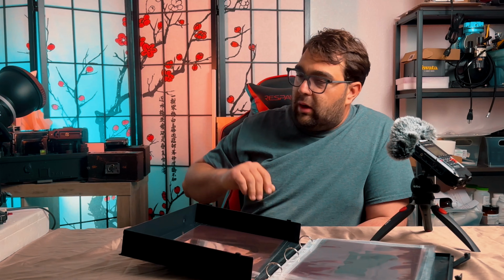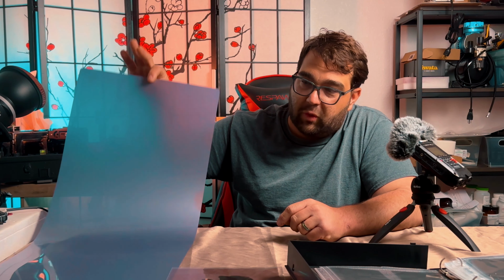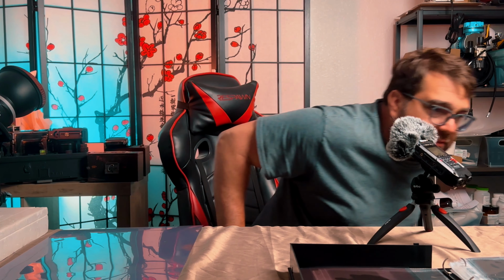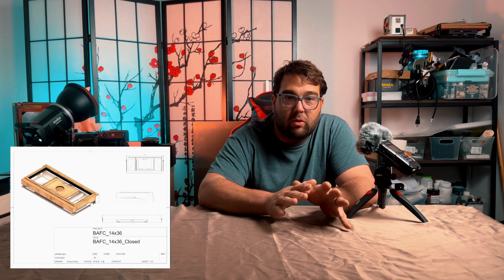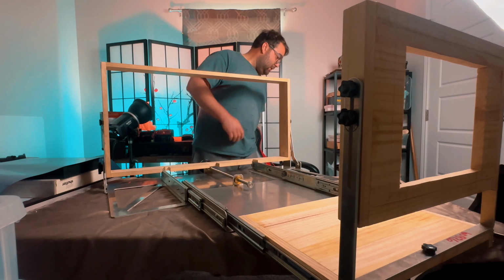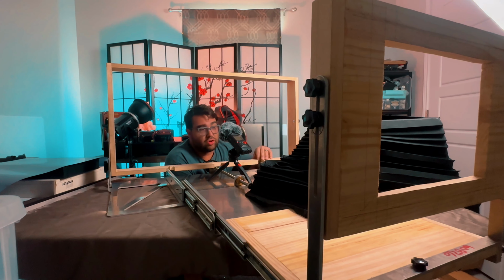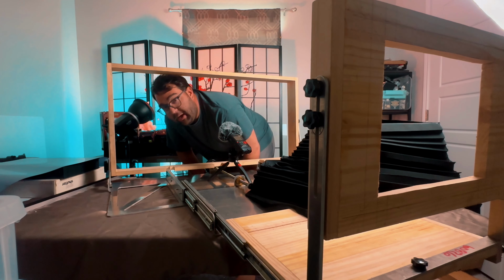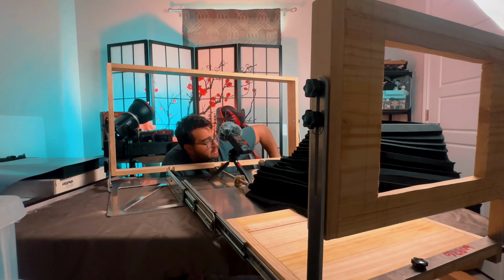My Ultra Large Format camera Build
This video is to show what I have done so far with my ULF 14"x36" panoramic film camera.